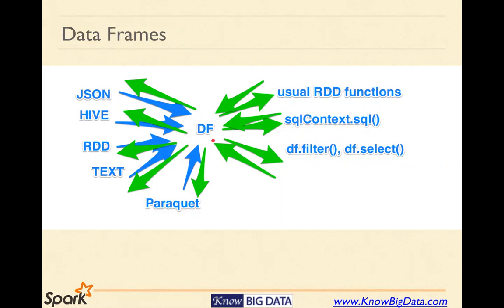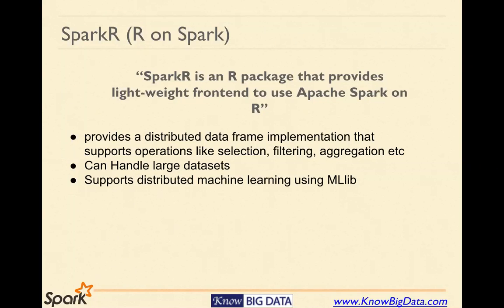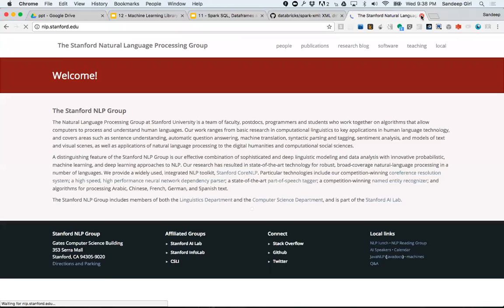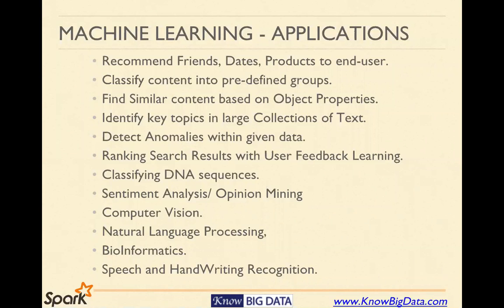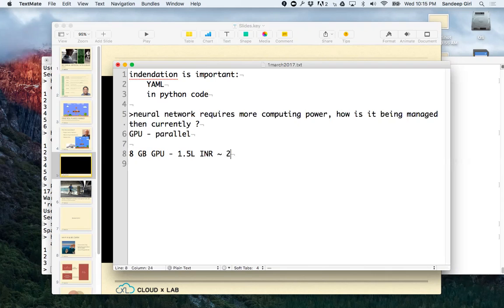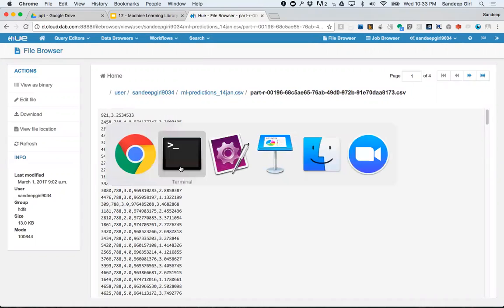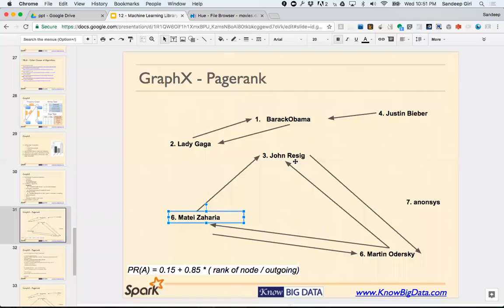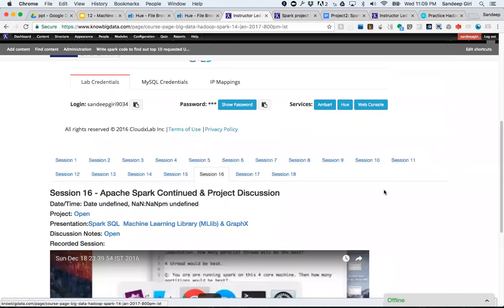Wed Mar 1 23 15 38 IST 2017